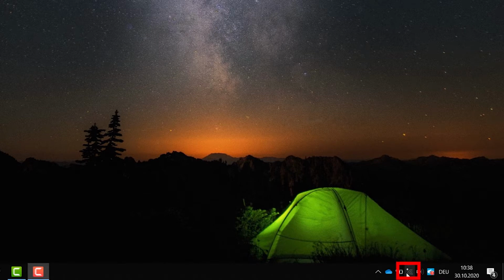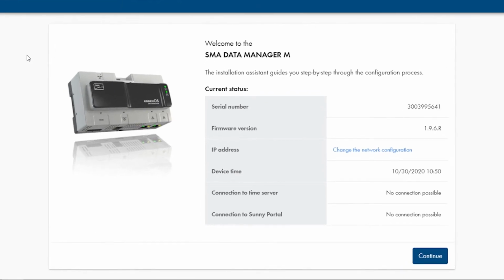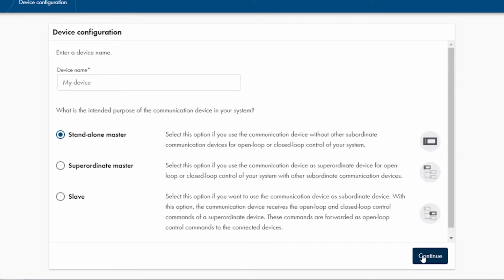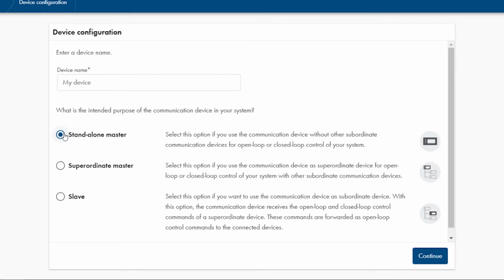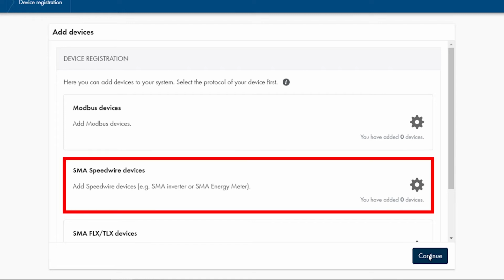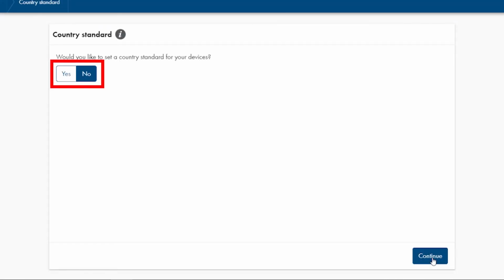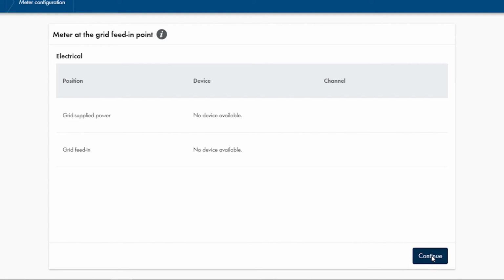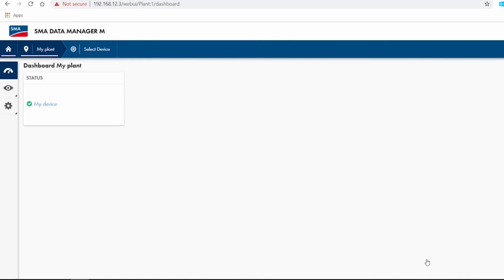Commissioning the Data Manager in an Off-Grid installation without Internet connection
To be able to have local visualization and also a single point of operation in off-grid systems without internet connection, we can install the data manager. Here it is show how to make the commissioning of a data manager in an off-grid system without internet connection.